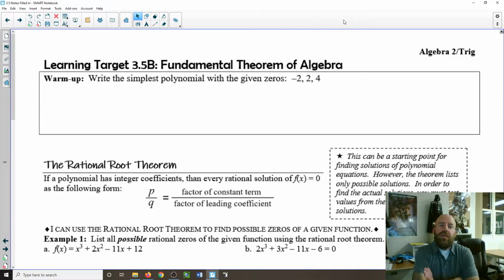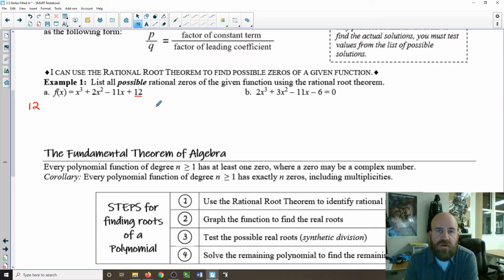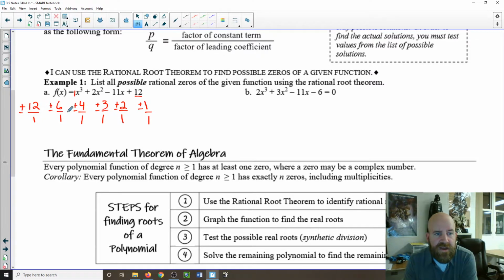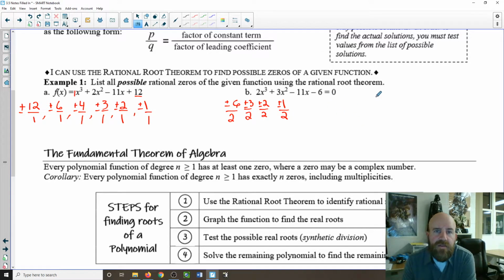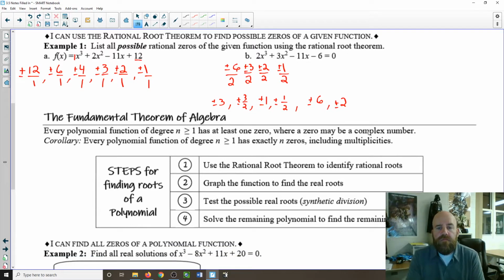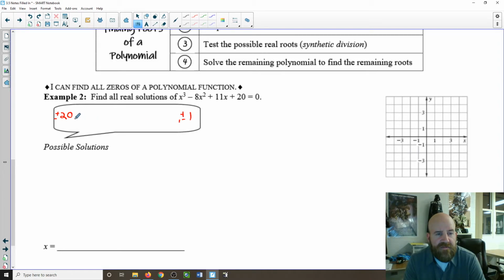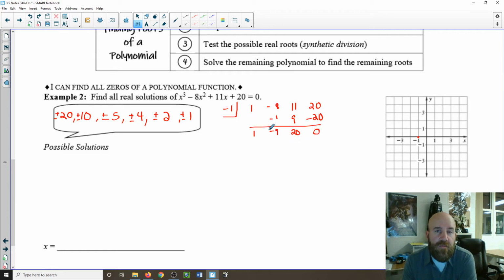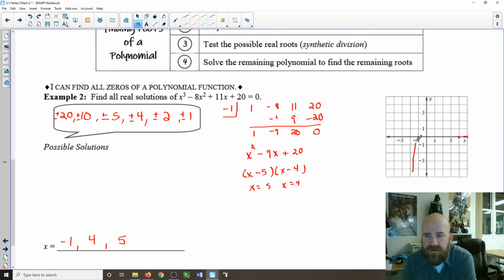3.5B #1 Alg2 Trig